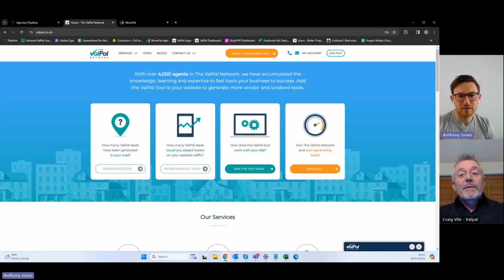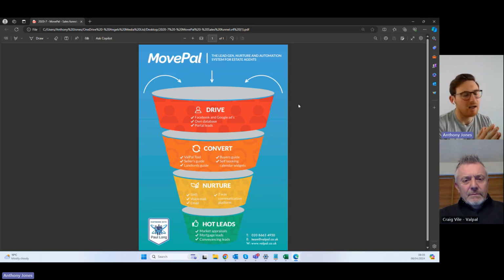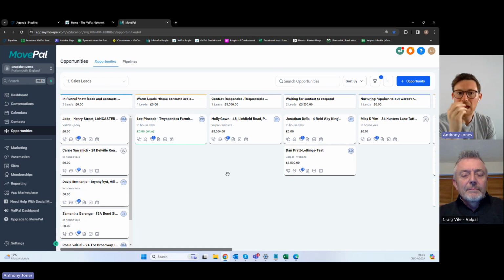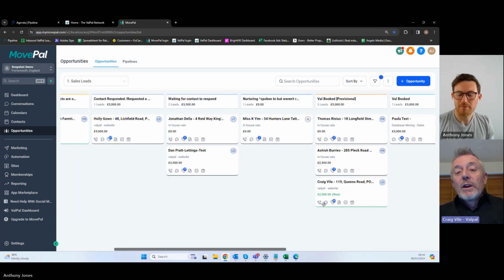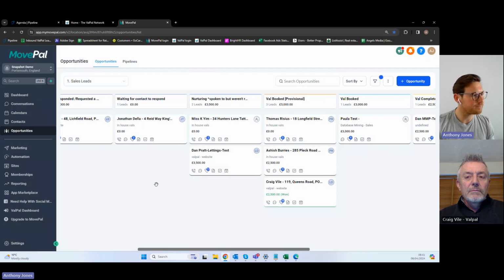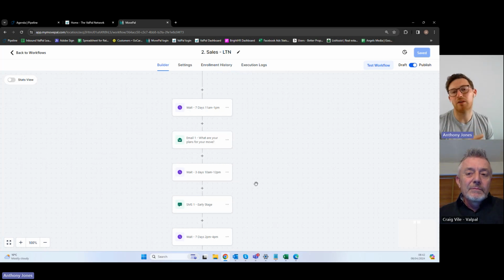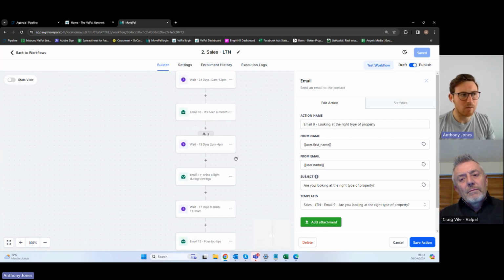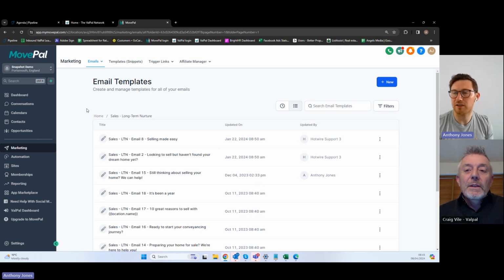MovePal Demo - The ValPal Network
In this video, Anthony Jones and Craig Vile demonstrate how MovePal works. MovePal is the automated lead generation and nurture system for estate and letting agents, designed to automatically nurture leads and let you know when a lead is hot and ready to be spoken to.

About Us

The ValPal Network has a range of services designed to create a fully comprehensive sales funnel to drive traffic, convert and nurture leads, grow your business and make you money.